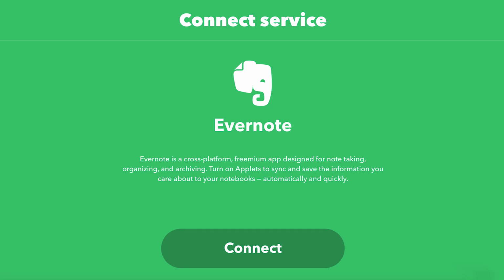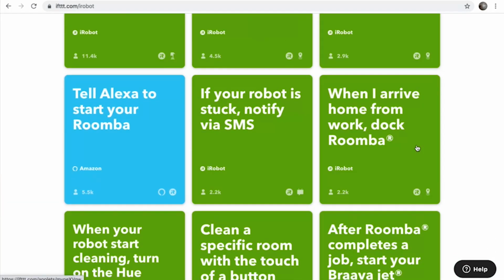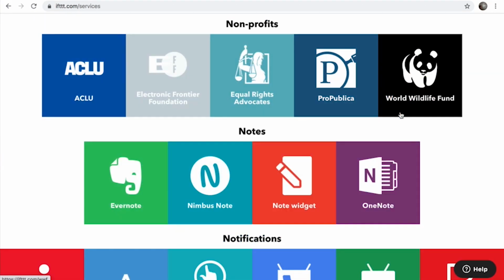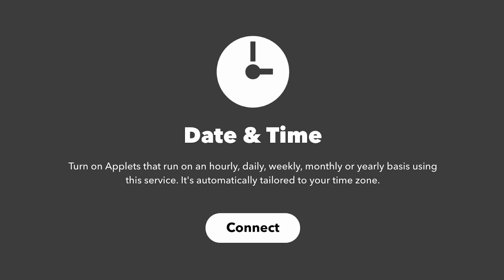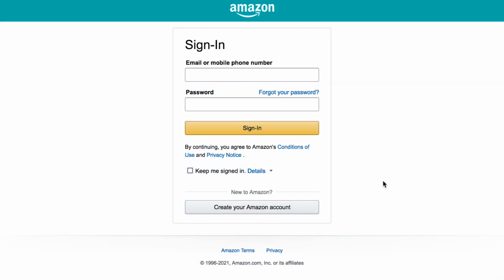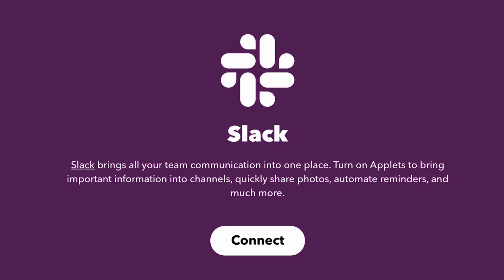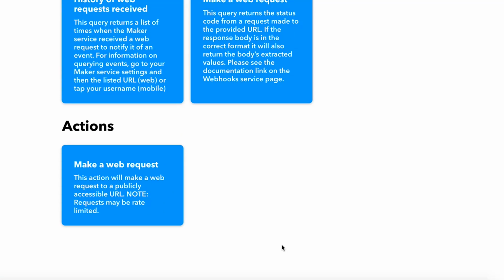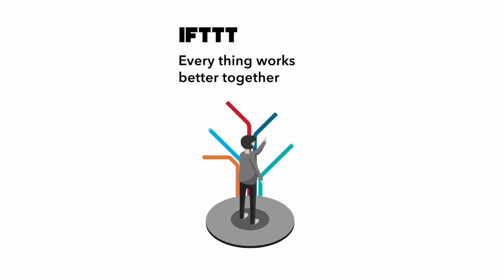How to connect services on IFTTT - the low-code, no-code solution for integration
Learn how to connect services with IFTTT in this quick video tutorial. Using the IFTTT platform, you can connect nearly 700 services to automate and integrate your favorite apps and devices.

IFTTT is a low-code, no-code solution for connecting your apps and devices. Harness the power of all your tech tools in one place.

0:12
How to find services on IFTTT

0:35
How to select services when you build Applets

0:54
Types of service connections

2:29
How to use webhooks on IFTTT

IFTTT offers both non-authenticated and authenticated services. Non-authenticated services are the simplest to connect and do not require you to have an account or password. All you have to do is click the “Connect” button on the service page — and that’s it! Some of our favorite non-authenticated services are:

-Space, which uses information from NASA and other sources to give you information and images from outerspace.

-Date and Time, which allows you to create automations triggered by certain dates and times.

-Location, which creates a geofence based on your device’s location.

-NPR, and other news-related services, which keeps you up-to-date with all the news stories published online.

Authenticated services are services that require you to have an existing account and password.  In order to connect an authenticated service, you must first log in to and give IFTTT permission to access certain information associated with your account. When you authenticate a service, you may see exactly what permissions you are granting IFTTT.
Try connecting one of these popular services:

-Slack

-Google Sheets

-iRobot

Connect even more services by using web hooks. Web hooks are links that carry data to and from applications. Some applications will let you add your own web hooks. IFTTT enables the use of web hooks as a trigger, query, and action. Web hooks can connect applications with IFTTT, even if the source of the data isn’t a service on the IFTTT platform.

Check out our guide about web hooks to learn how you can connect services to IFTTT that have yet to reach our platform